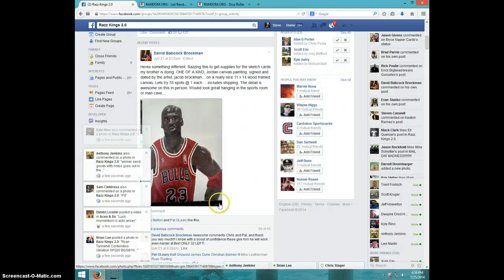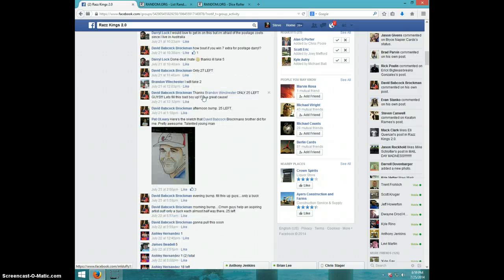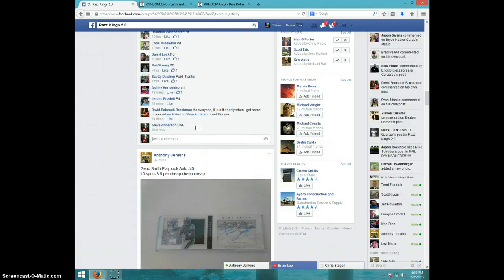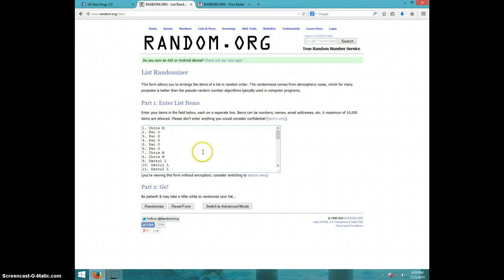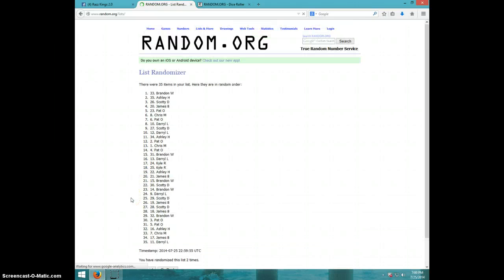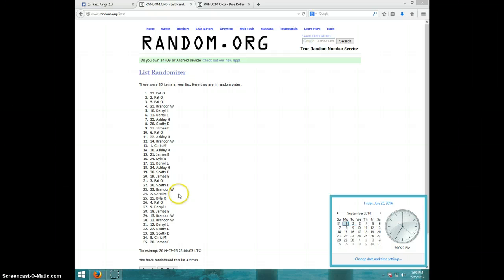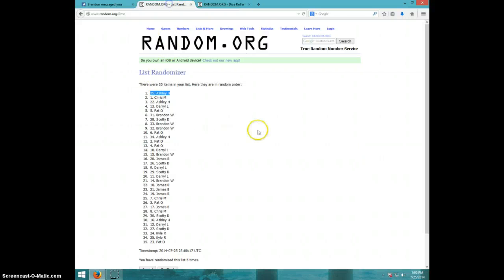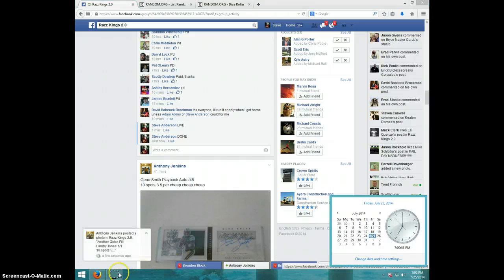MICHAEL JORDAN CANVAS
DAVID BABCOCK BROCKMAN